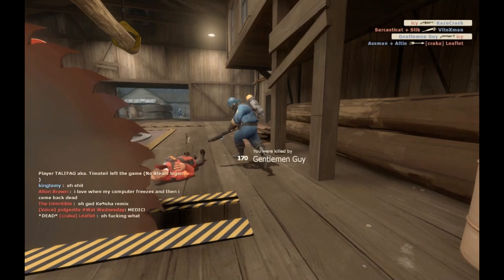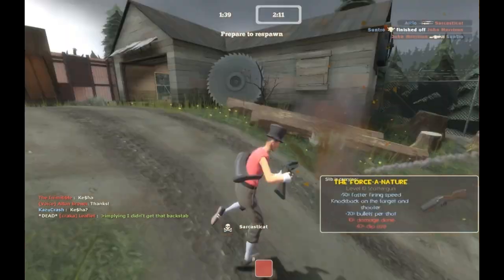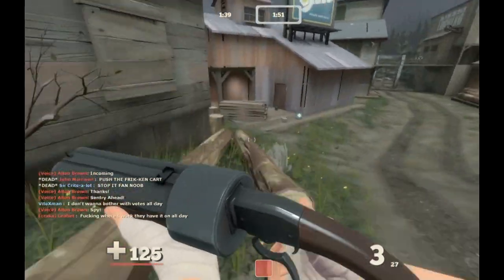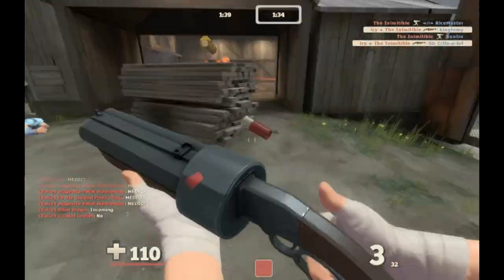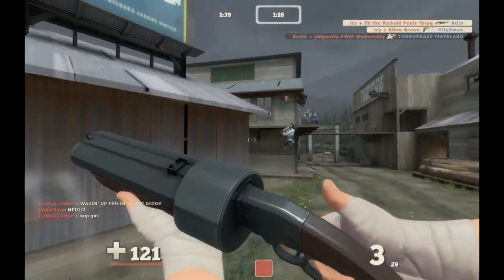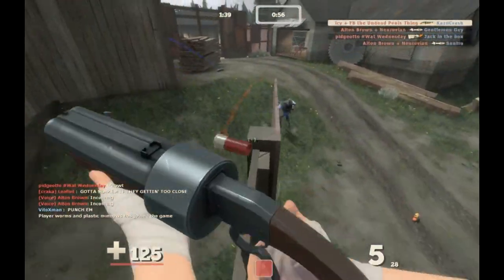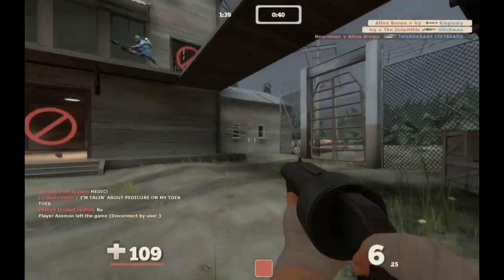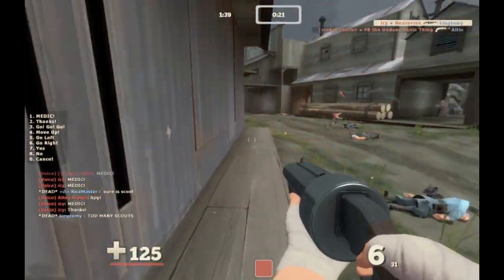TF2 [HD] - Scout Gameplay w/Commentary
Watch in HD for best quality. This is me with some scout gameplay and commentary (not live) on koth_sawmill. Haven't seen many of these types of videos so I thought I would add my own and see how it went.